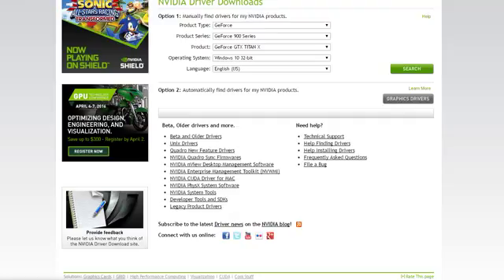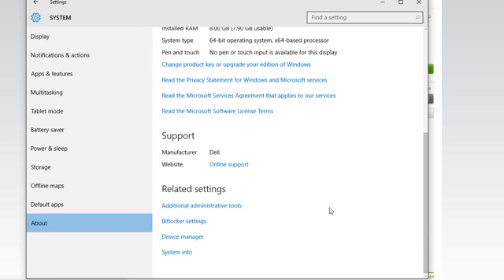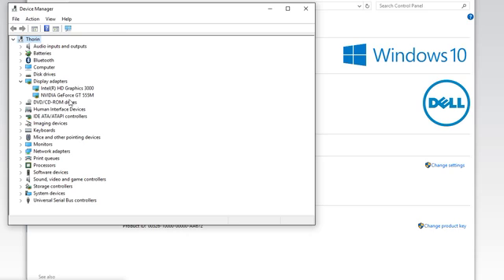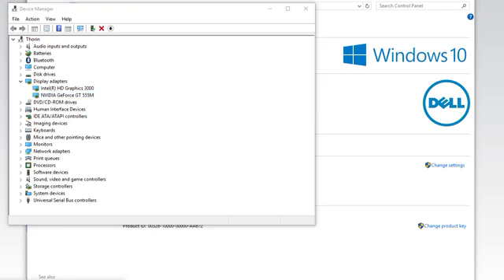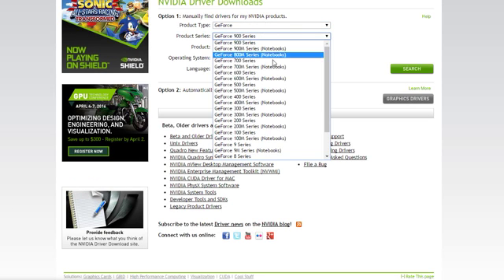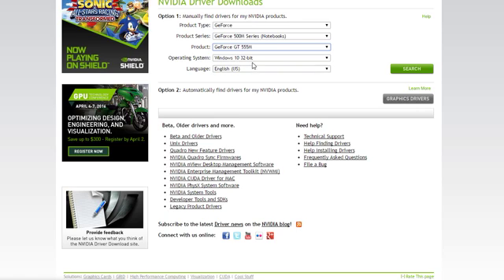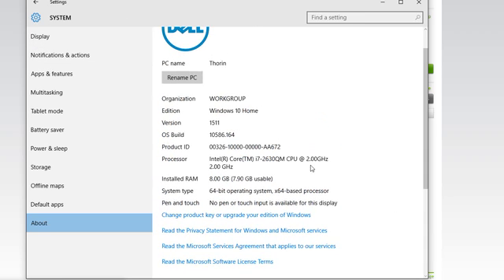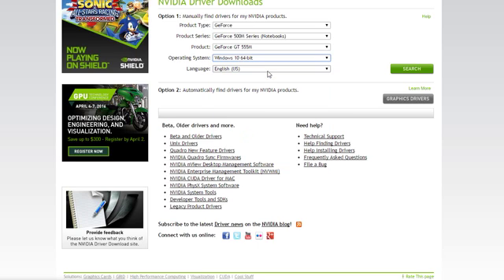League of Legends Won't Load, Troubleshooting Error in 6.0+ League! SOLUTION!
A walkthrough of how to start playing League of Legends again, get back into the game with this guide.